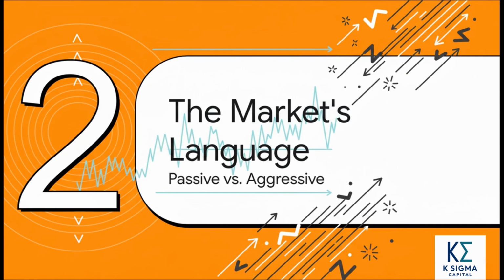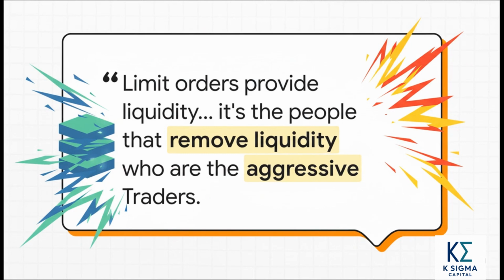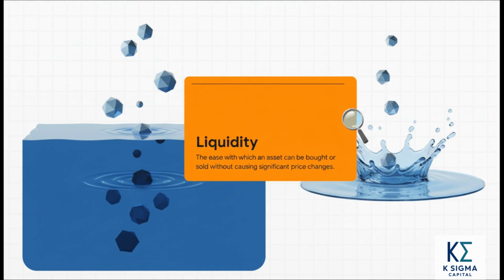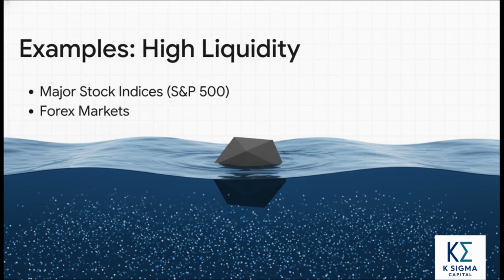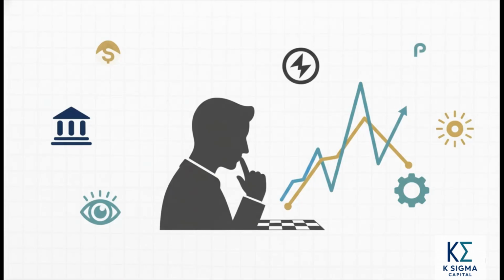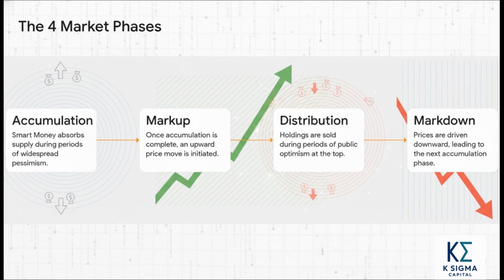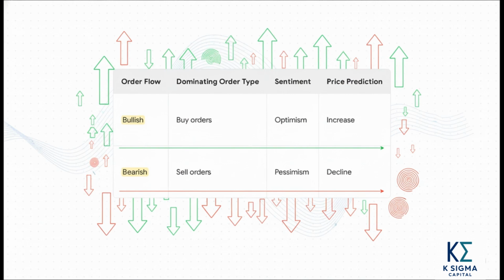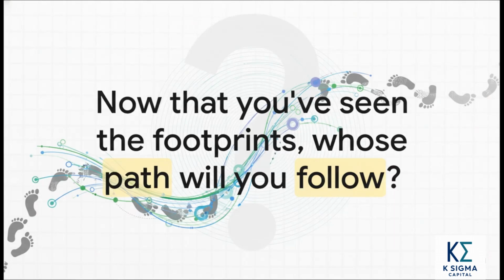4. Why Prices Move - Order Flow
Prices move when supply and demand change.
Not when opinions change.
Markets reflect actions, not beliefs.

The difference between the two is where opportunity exists.